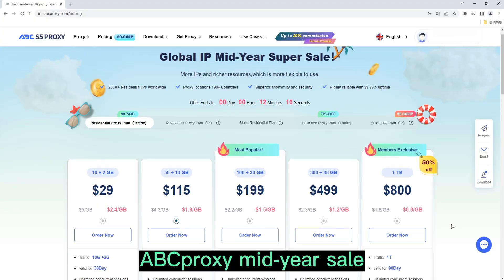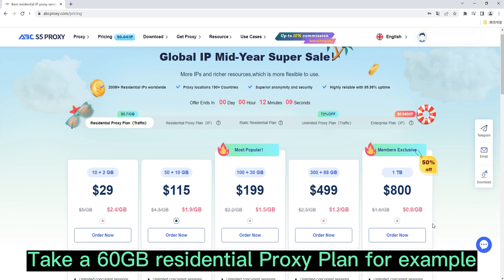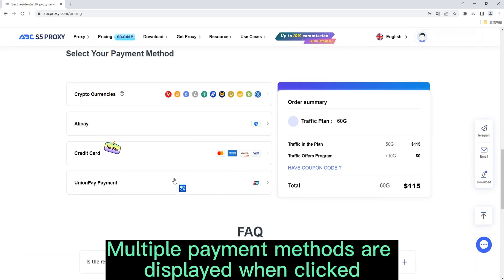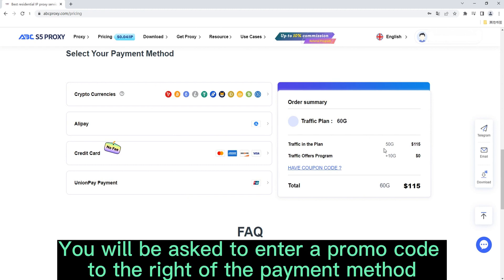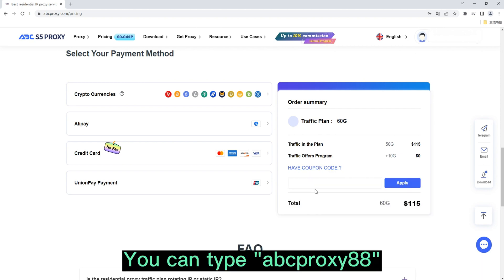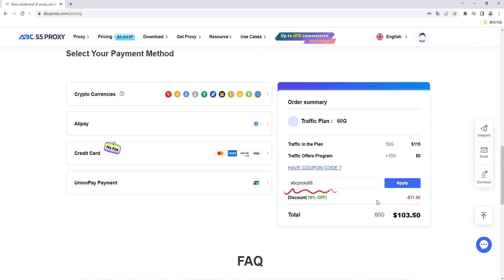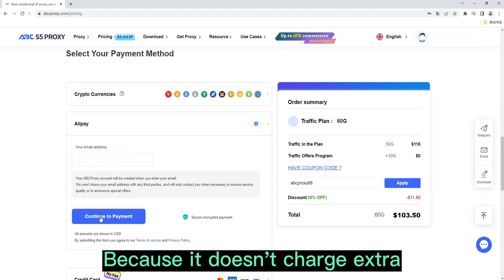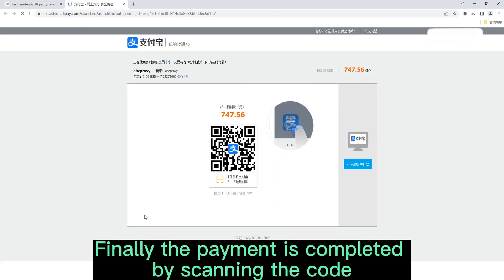Teach you to buy a cheaper proxy IP, one trick done, very simple | ABC S5 PROXY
How to buy a more suitable price ABC proxy IP?